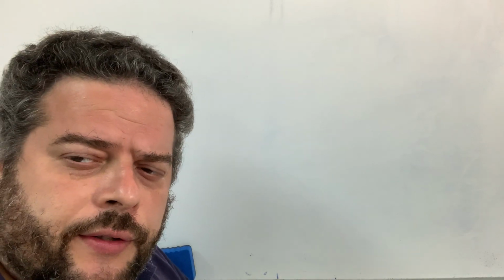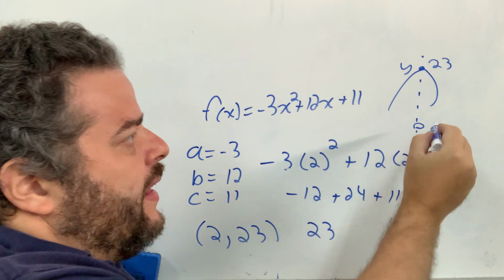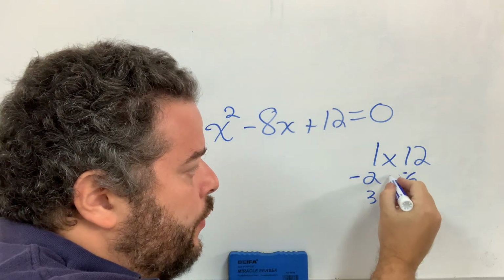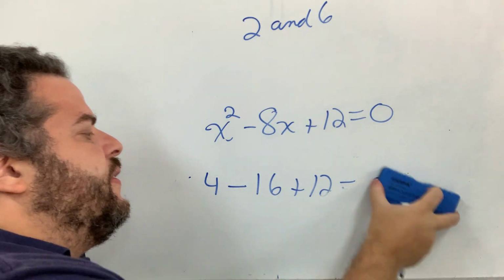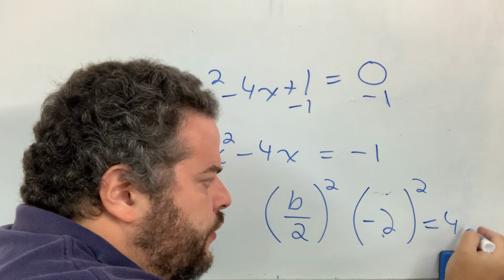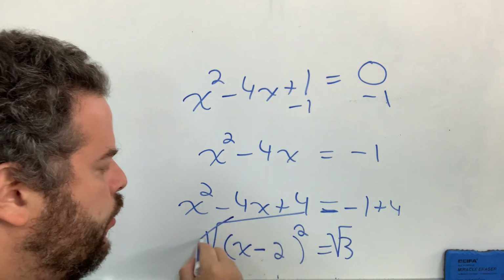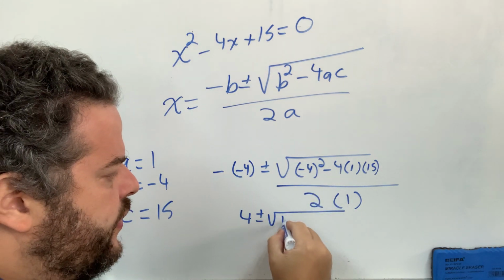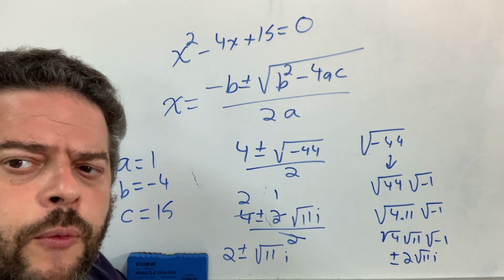0.3 Cuadratics/ axis of symmetry, factoring, completing the square, cuadratic formula